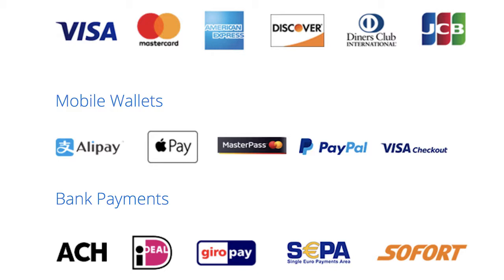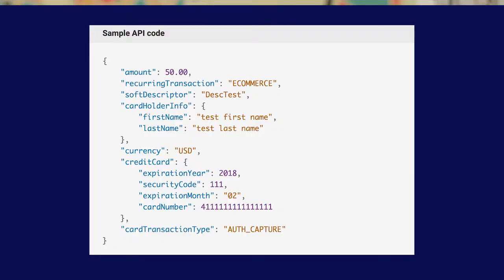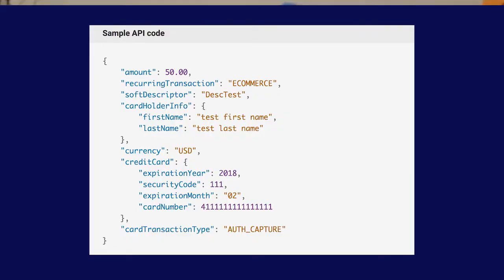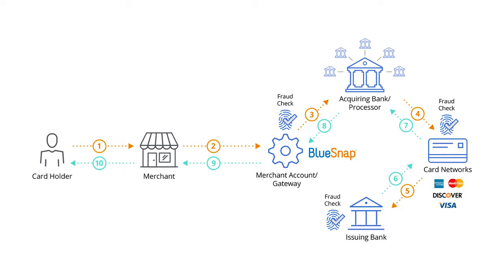Philosophy & Architecture - BlueSnap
BlueSnap’s All-In-One Payment Platform is transforming the way businesses are accepting payments globally. Our Platform is built with online checkout, marketplace payments, subscriptions, invoices, and Virtual Terminal so that you can accept payments in a way that best fits your online business. The Platform ensures a frictionless checkout experience, which ensures the ability for your shoppers to purchase easily, quickly, and securely. Watch the video below to learn more about BlueSnap’s philosophy and architecture on payments.